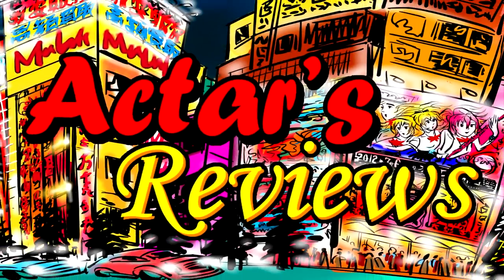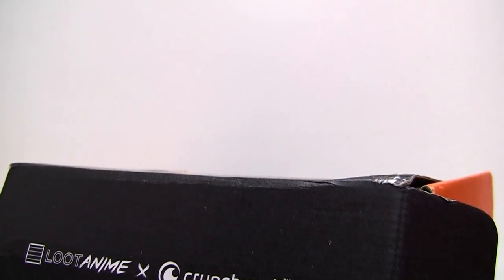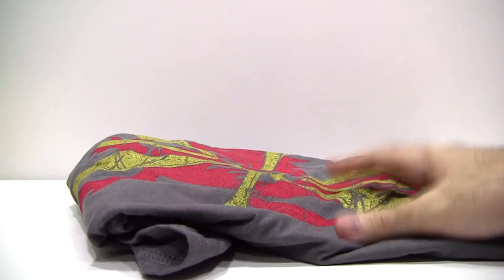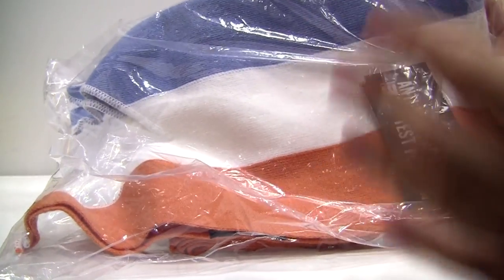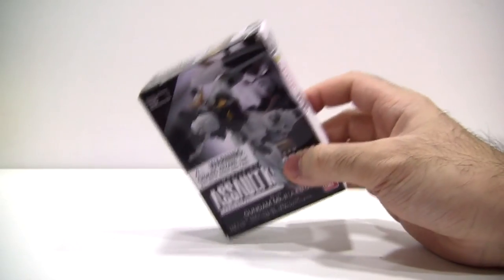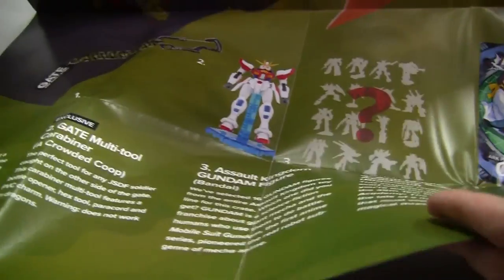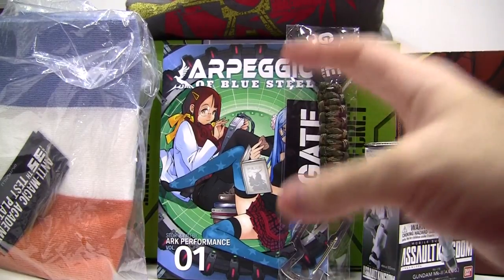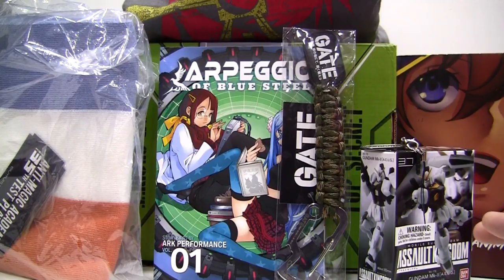AMR - Loot Anime July (SQUADRON) Subscription Box Review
It's like I've actually made it on YouTube or something. (^.^;)